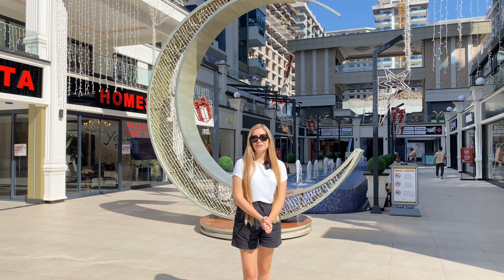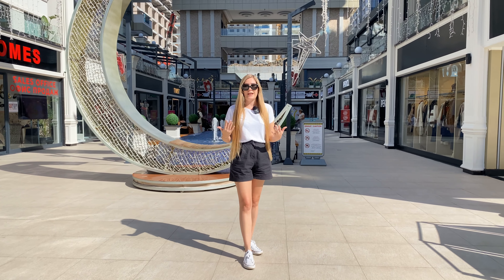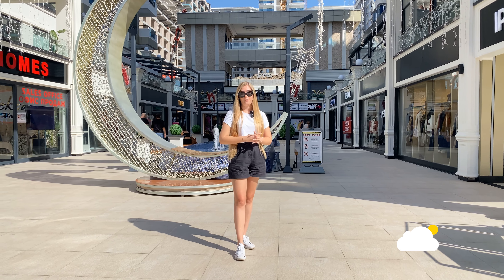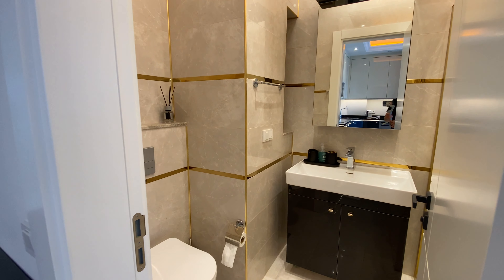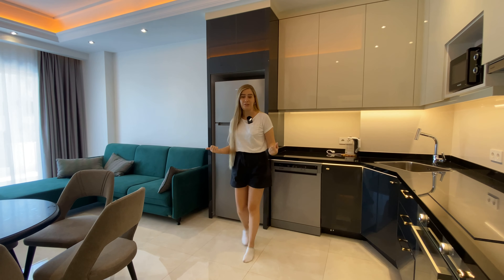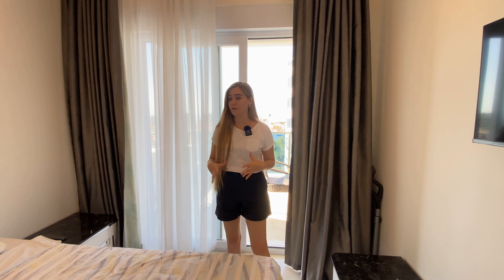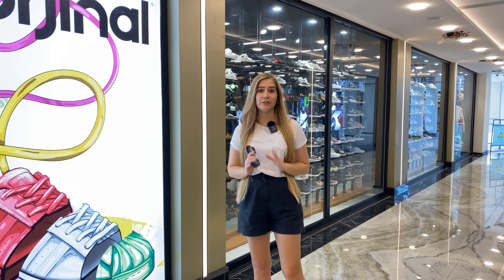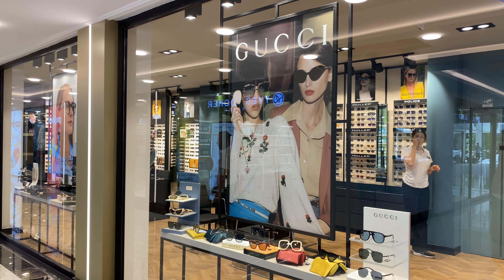Apartment for rent in Mahmutlar Alanya. Property in Turkey for rent 🇹🇷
for reservations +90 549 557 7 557 (whats app. amo.telegram)
Our company has more than 200 apartment for rent in Alanya.
Write us for reservation  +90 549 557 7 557 (whats app. amo.telegram)

Ataberk Group is a leading real estate agency and developer in Turkey. We offer a full range of professional services for the sale and rent of real estate in Turkey. Our portfolio consists of over 26 000 properties and is constantly expanding.